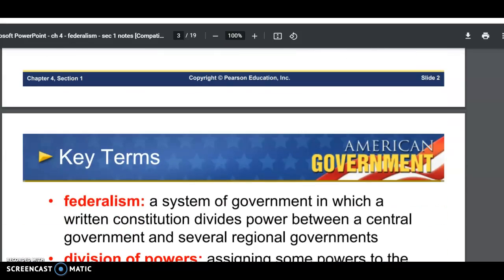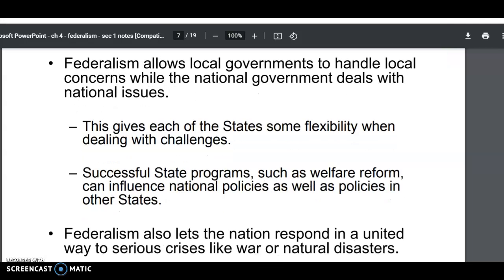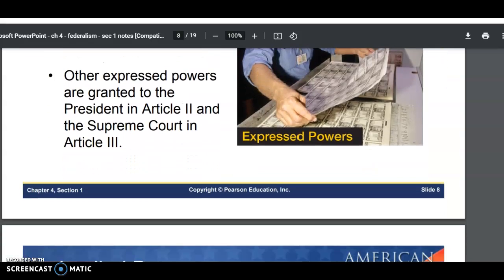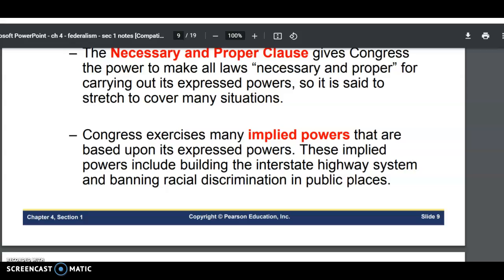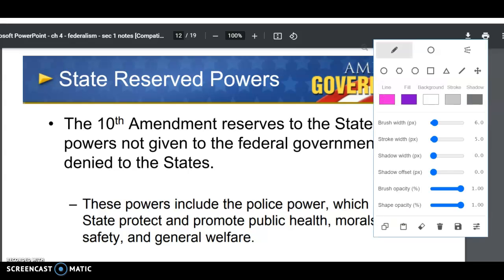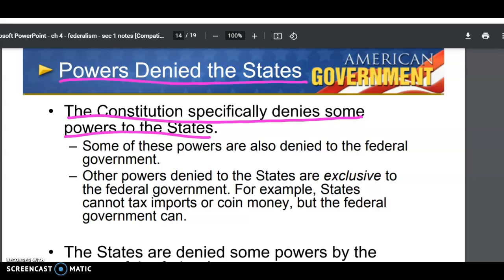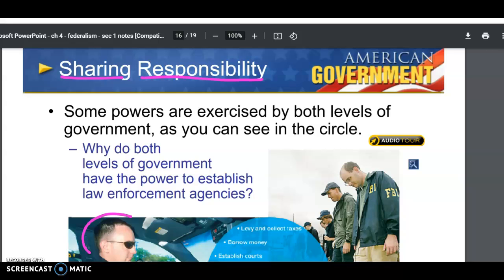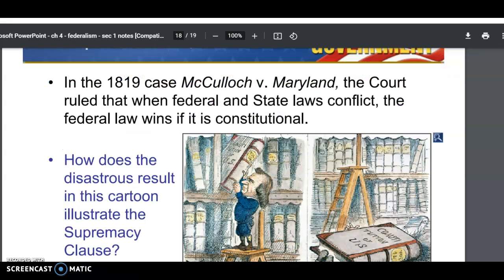Chap. 4 Sec. 1 Notes